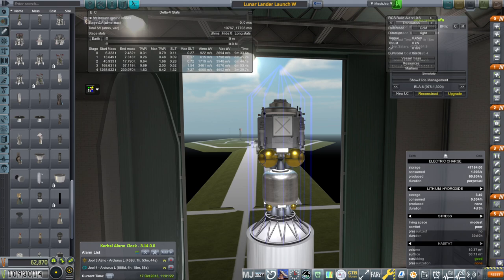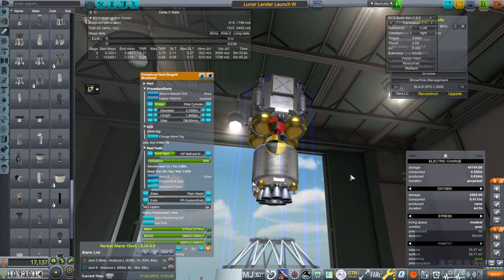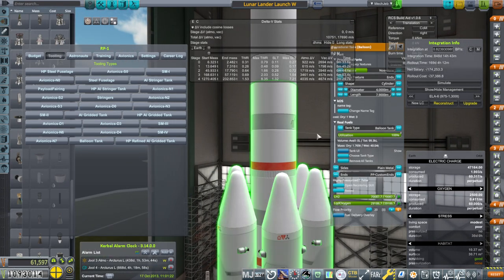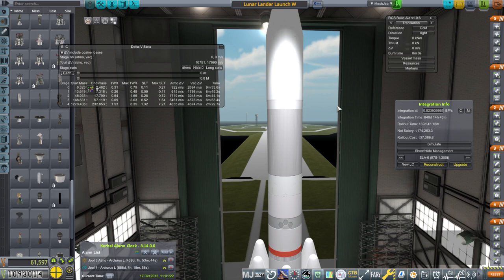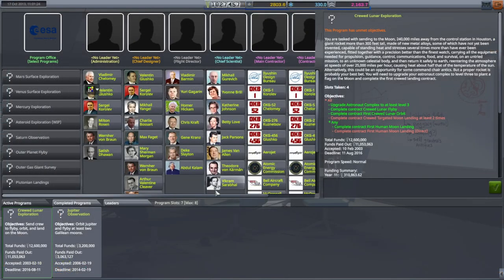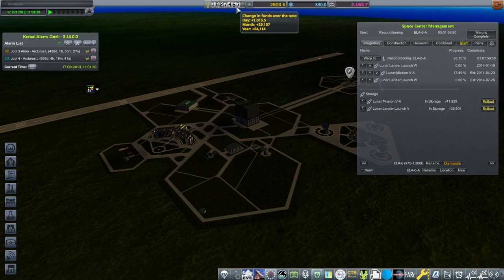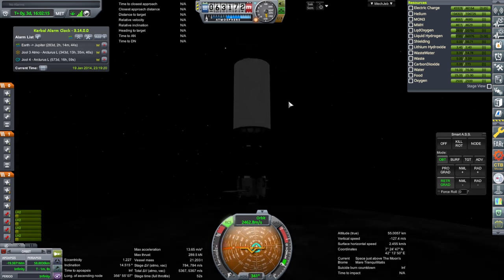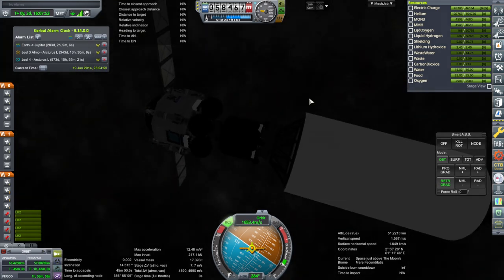RP-1 Career in KSP 1.12 - European Space Agency 63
I launch the two parts of our second targeted Moon landing attempt and have them meet up around the Moon. Modlist (Note: doesn't include the unreleased Maya spaceplane)